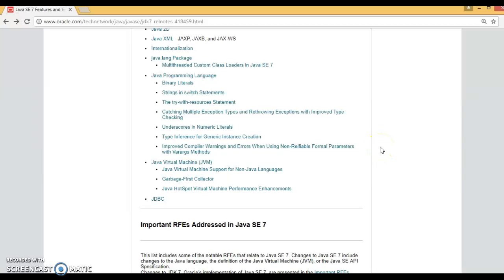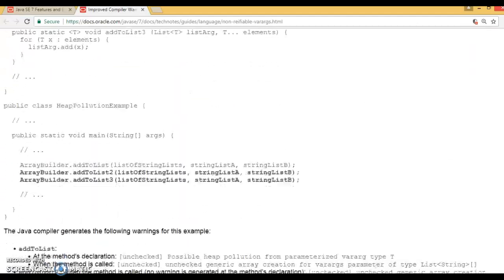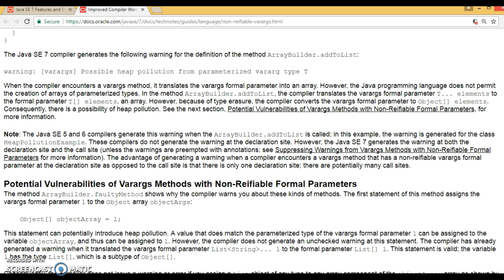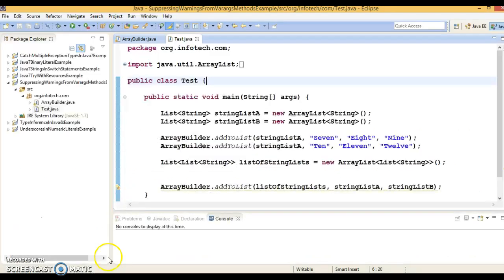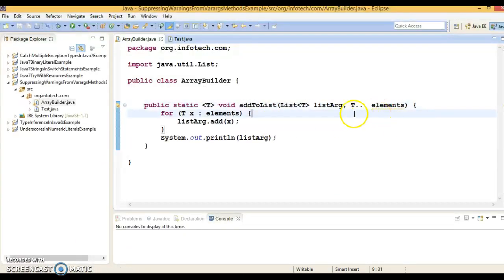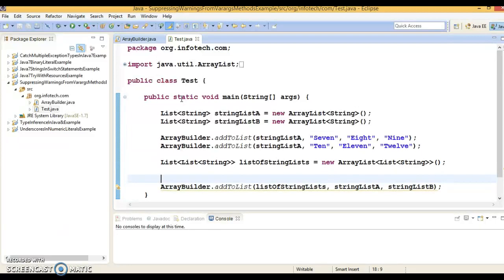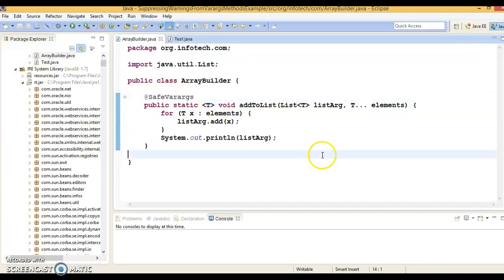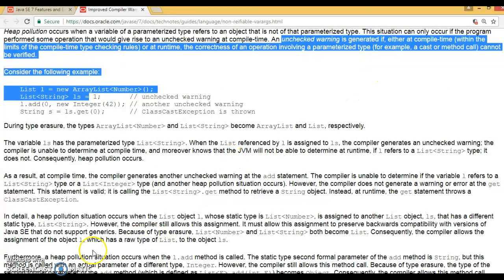Java 7 feature: Potential heap pollution via varargs parameter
In this video we will learn about Potential heap pollution via varargs parameter.